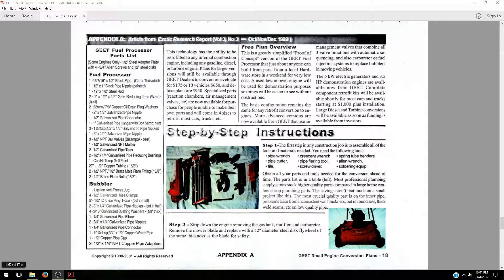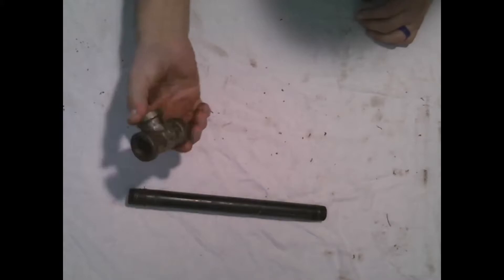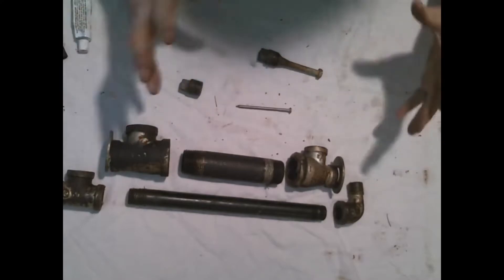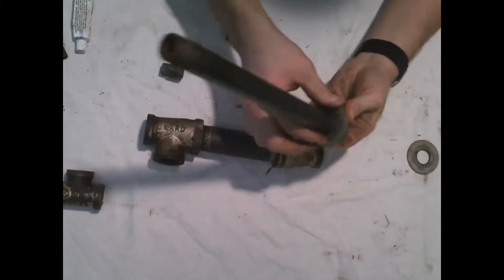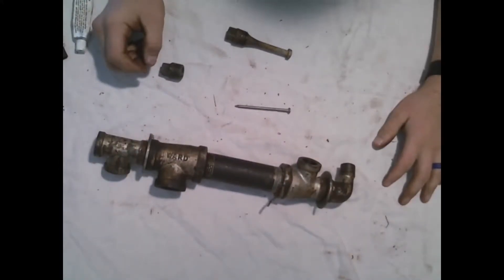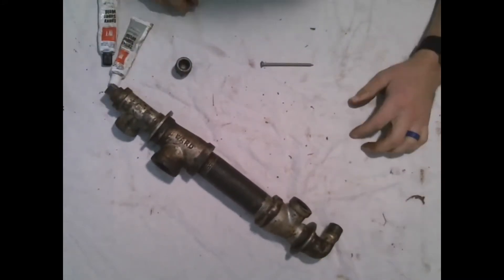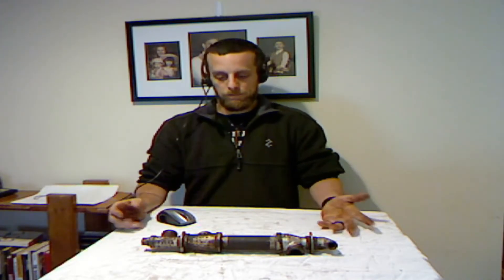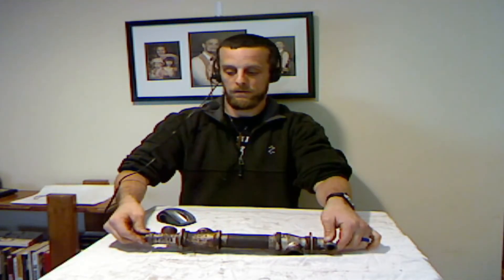Better Audio GEET Instruction Series Lesson 1 Building a GEET Reactor